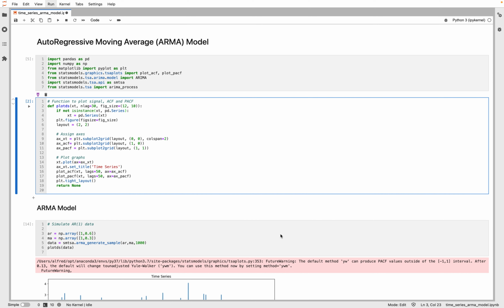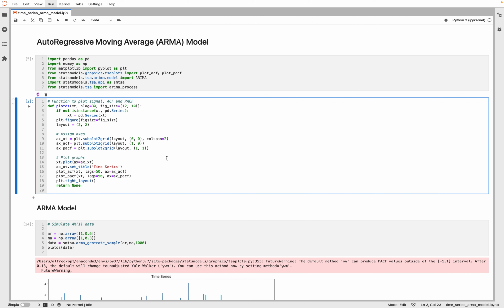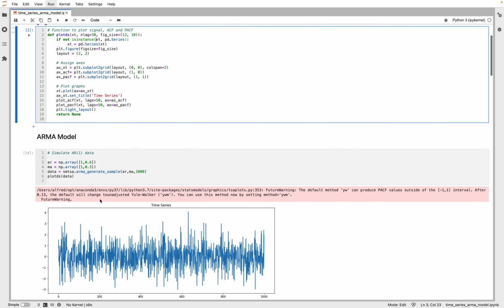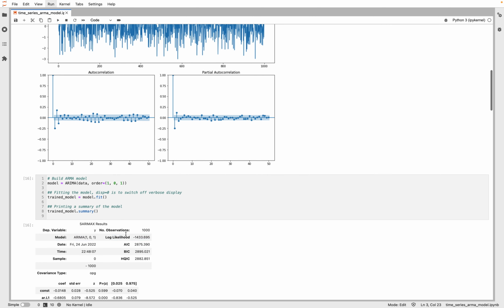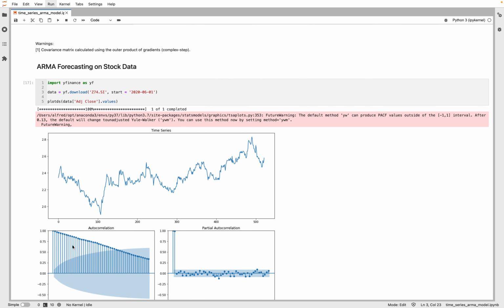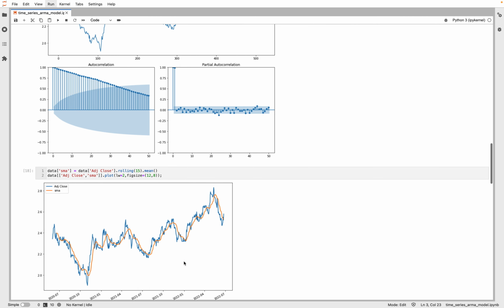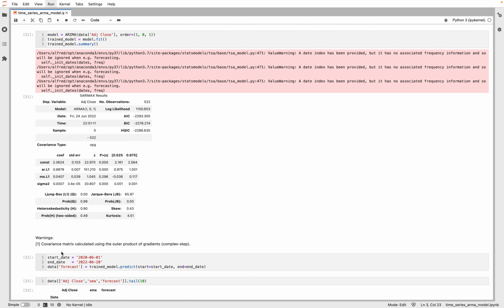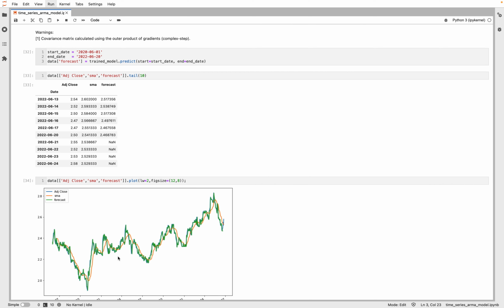ARMA Forecasting of Stock Price Time Series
This bitesize video tutorial will demonstrate how to forecast a stock price time series using ARMA model.

1. Recommended WSQ courses on Python
- NICF - Python Fundamental Course for Beginners

2. Time Series Analysis and Modelling with Python

3. Other training courses from Tertiary Courses